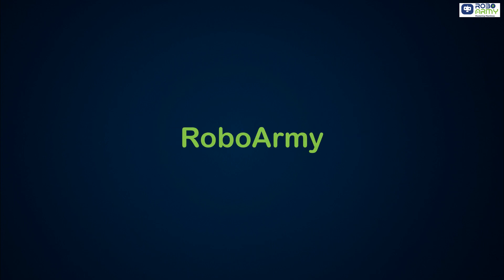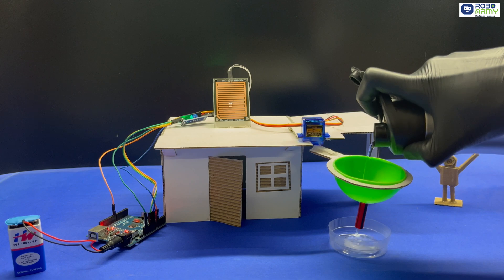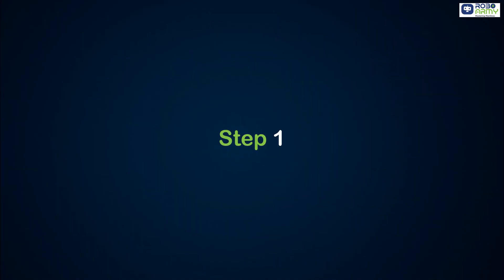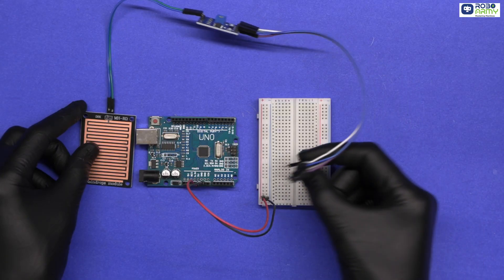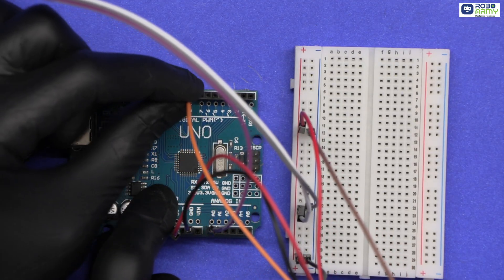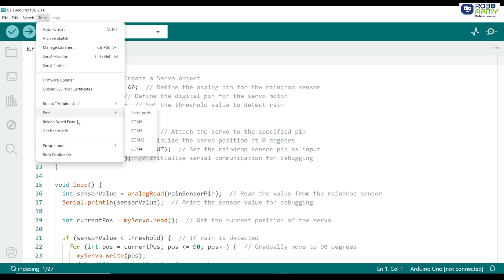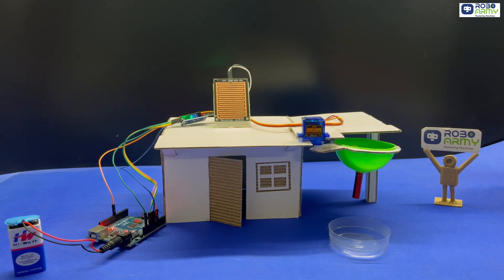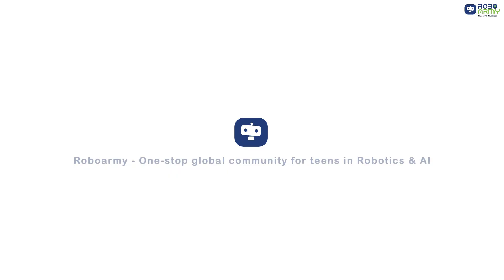Build a Smart Rain Water Saving System using Arduino! ☔ Servo-Controlled Lid | Best Science Project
Welcome to RoboArmy – Learn, Build, Innovate! 🤖⚡

Earlier, we built an Automatic Cloth Drying Stand using Arduino, and the response from all of you was amazing — thank you for the love and support! ❤️
In today’s tutorial, we’re back with another rain-based smart project, but this time it’s all about saving rainwater 🌧💧.

In this video, we’ll build a Rain Water Save System using Arduino Uno that automatically opens and closes a container lid using a servo motor as soon as rain is detected. The system uses a rain sensor module to detect rainfall and works completely automatically, making it a perfect environment-friendly STEM project.

This project is ideal for school science exhibitions, engineering mini projects, and Arduino beginners who want to learn sensor-based automation.

🔧 This Video Covers:
✅ How a rain sensor detects rainfall
✅ Interfacing Rain Sensor with Arduino Uno
✅ Controlling a Servo Motor using Arduino
✅ Breadboard power distribution (5V & GND rails)
✅ Uploading Arduino code using Laptop & Arduino IDE
✅ Real-time demo of automatic lid opening & closing
✅ Smart rainwater harvesting concept

📦 Components Required:
Arduino Uno
Rain Sensor Module
Servo Motor
Mini Breadboard
Jumper Wires (Male–Male & Male–Female)
USB Cable (for programming)
9V Battery or Double Lithium Battery Holder with DC Jack
Cardboard / Model structure for mounting

👍 Enjoyed the project?
💬 Got a project idea? Drop it in the comments — we might build it next!